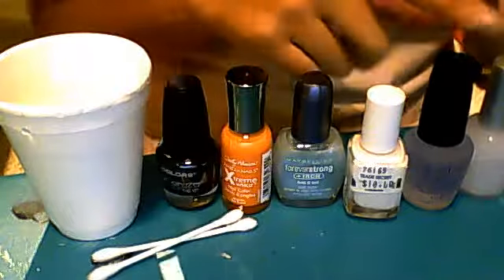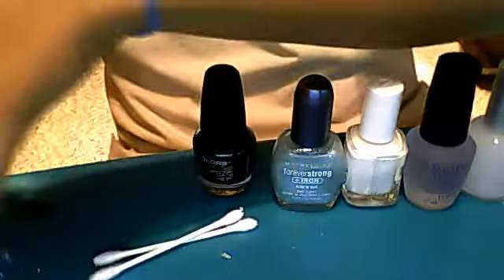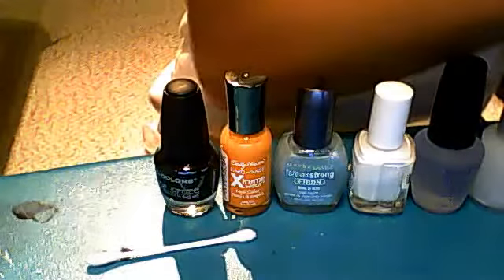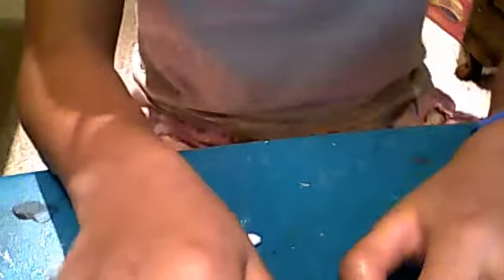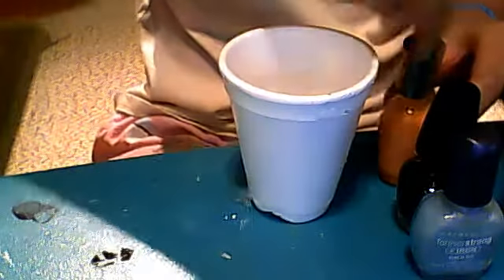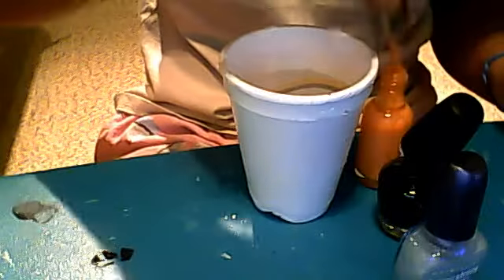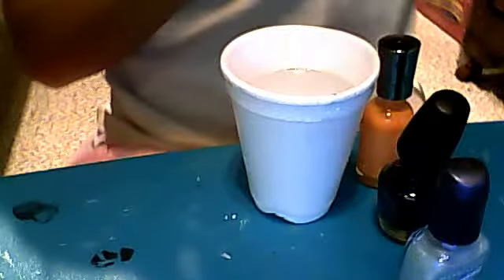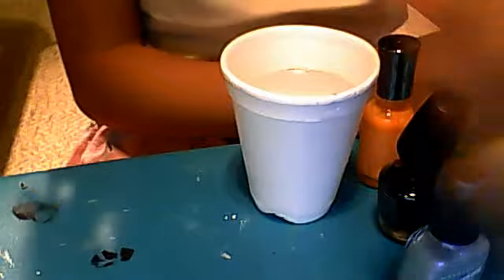luxuriousnails's halloween design